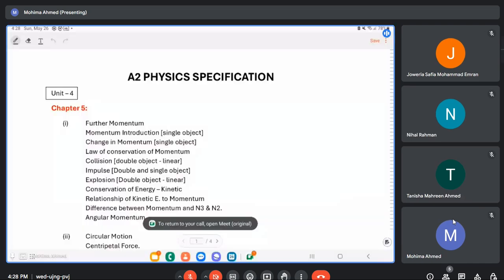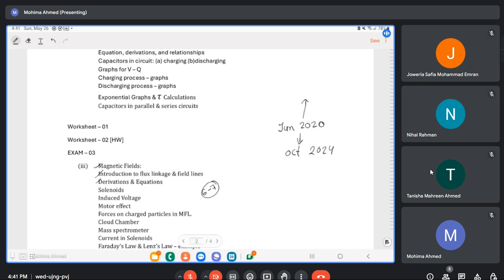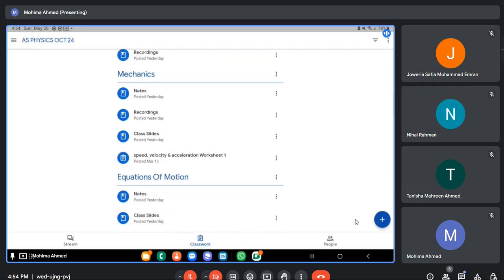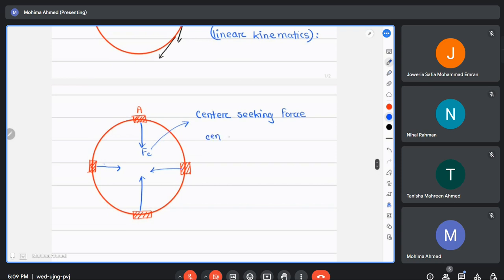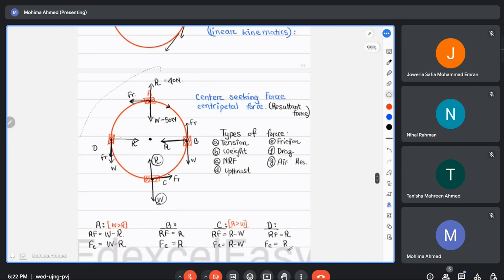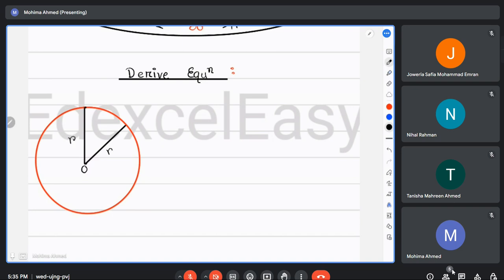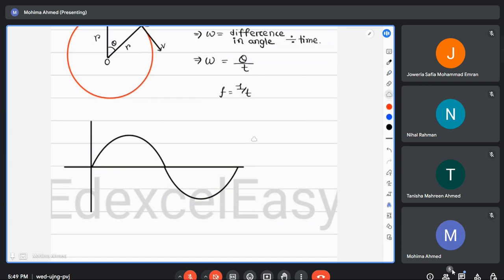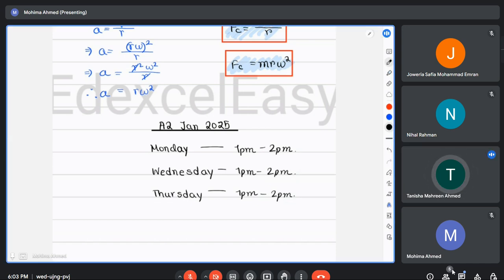A2 Physics Jan 2025 | Trial Class | Topic: Circular Motion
Hello Everyone
This is the trial class for Jan 2025 A2 Physics Batch.
Class Routine are:
Monday 1pm [BD Time] ; 11am [UAE Time]
Wednesday 1pm [BD Time] ; 11am [UAE Time]
Thursday 1pm [BD Time] ; 11am [UAE Time]